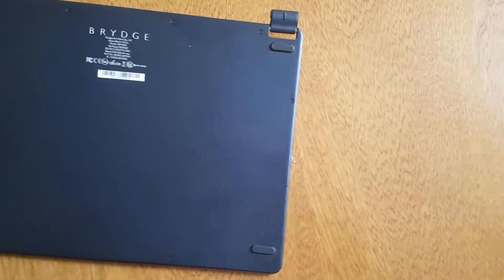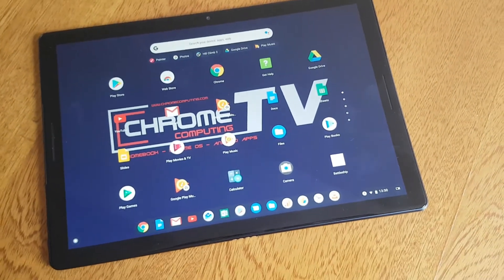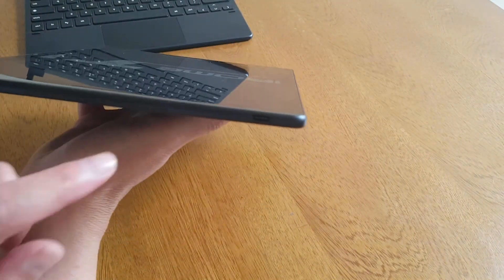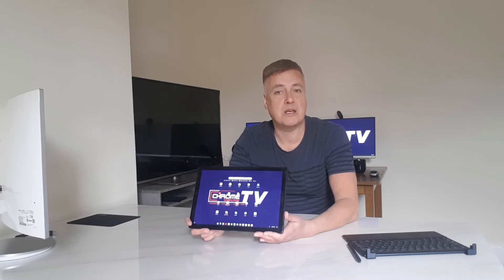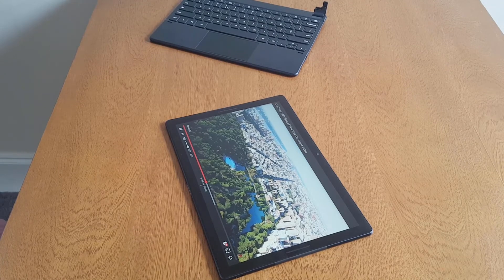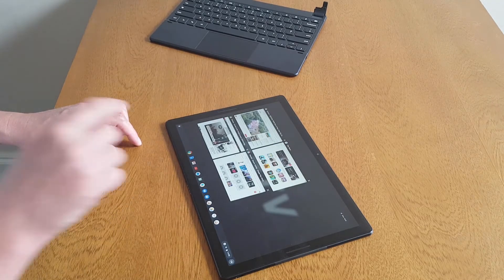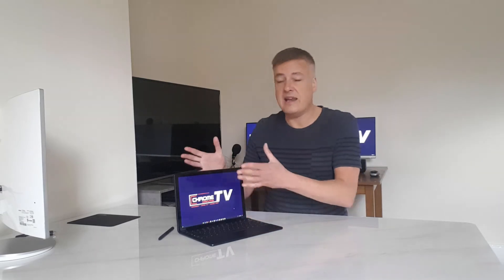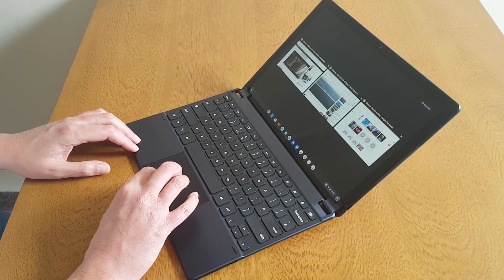Pixel Slate and Brydge Keyboard Review - The best Chrome OS tablet available in 2020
The Pixel slate was launched in 2018 and it's fair to say it had a rocky start. However, this was more to do with Chrome OS not being ready for tablets.

Fast forward to 2020 and Chrome OS has now ironed out all the issues that people had when using tablets. The Pixel Slate is the best Chrome OS tablet currently available.

It's without question high-spec with the superior build quality and fantastic display to match. The best thing is when you add the Brydge keyboard you end up with a fully-fledged Chromebook.

This full Pixel Slate review will show why this is still a fantastic device to buy in 2020. Also included is a full review of the Brydge keyboard and how it works seamlessly with the Pixel Slate Chrome OS tablet.

For the latest prices of the Pixel Slate and Brydge keyboard check out the article below. This has direct links to the latest prices available. You'll also find a full written review as well as the video, so you get a good understanding of the Pixel Slate tablet.